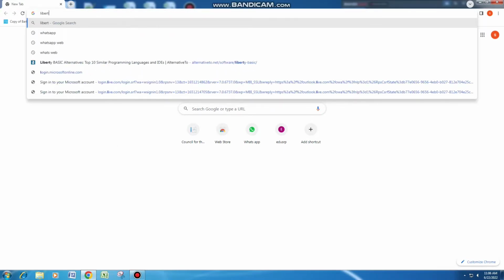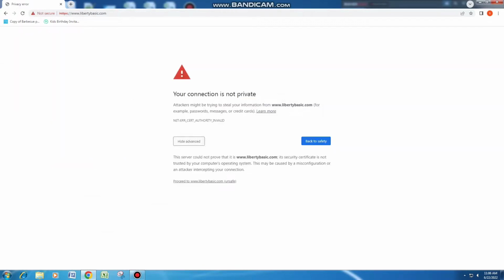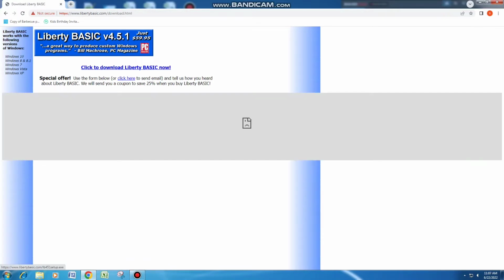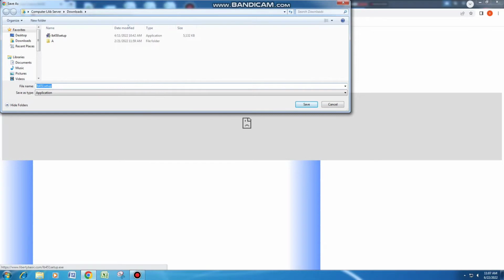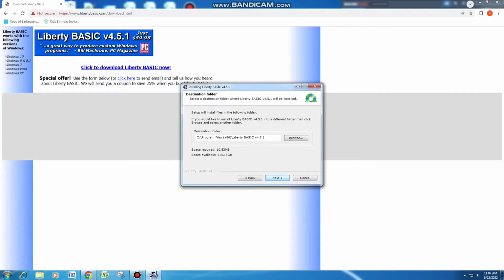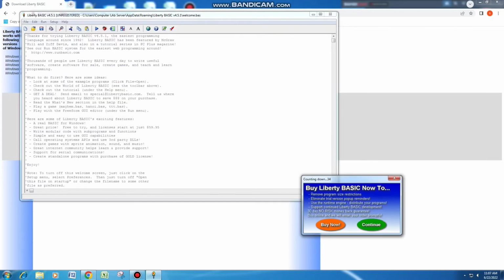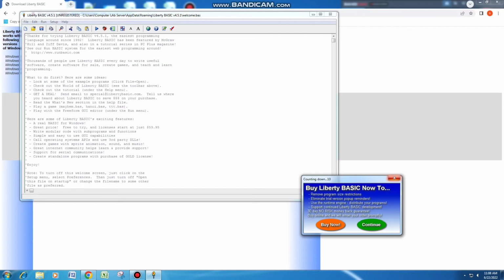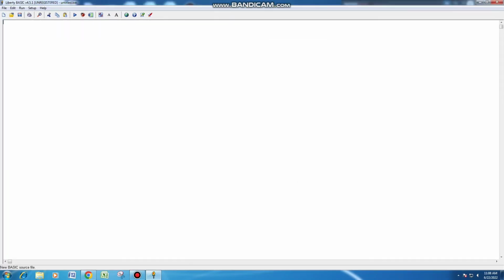How to Install Liberty Basic Software step By step